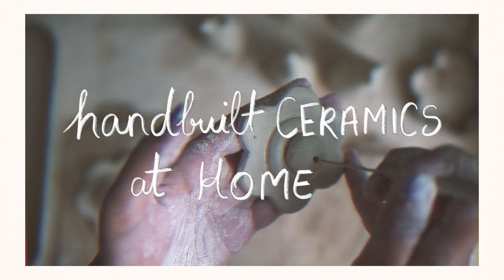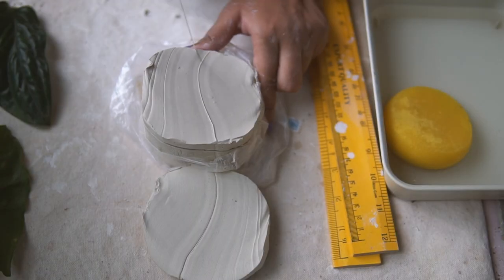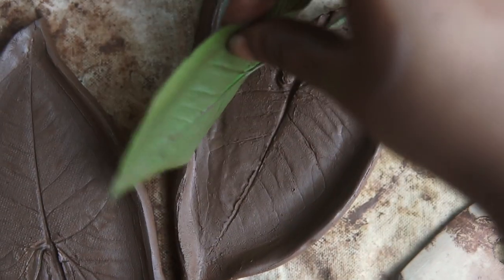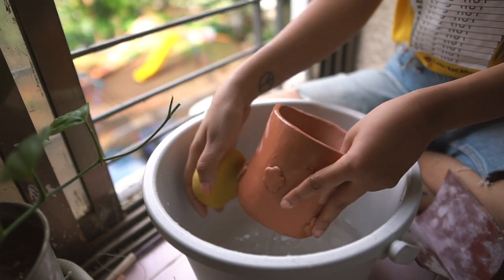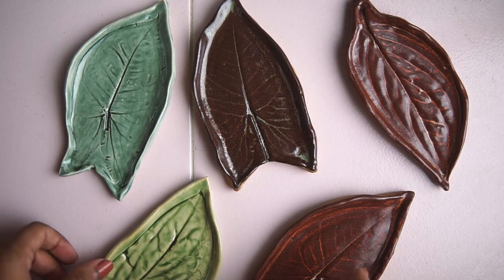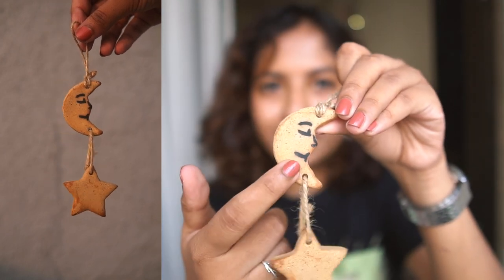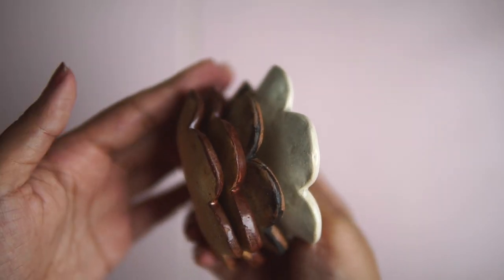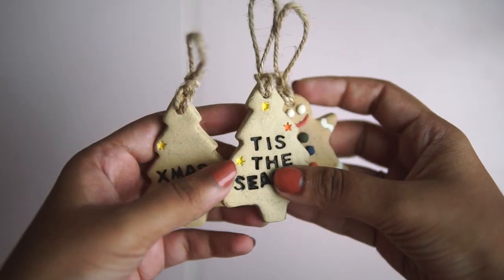Creating (handbuilt) Ceramics at Home 🙌🏽 | full small batch pottery process (no wheel)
💁🏽‍♀️ ᴀʙᴏᴜᴛ ᴍᴇ
I was born in Mumbai (Bombay back then!) but my roots are in Goa. I've existed on the internet since my teens - I'm now in my late twenties. I enjoy beauty, dressing up, cooking, tea (particularly masala chai), urban gardening & the company of my four cats. I also enjoy making things & run a small business, Studio Bahia featuring jewellery, ceramics & more (all made by me). This channel is an extension of those things. Make yourself a tea or coffee, get in a comfy chair & maybe stay a while?

☕ ᴍᴇᴍʙᴇʀs
Thank you to Tejas, Ashima, Karan, Ishani & other members for helping to make this video possible!
Sign up to be a supporter of my channel - the most affordable tier costs as much as two cornershop samosas 🥟 & you get perks like viewing my videos early (+ along with my gratitude!)

🕒 sᴋɪᴘ ᴛᴏ ᴀ sᴇᴄᴛɪᴏɴ
intro 0:00
handbuilding - white clay 0:16
handbuilding - brown clay 4:51
sponging 8:16
first (bisque) firing 9:08
decorating with underglaze; glazing 9:44
second (glaze) firing (not shown)
showing the collection 12:23
opening custom orders 16:30
showing the collection continued 19:20
christmas collection preview 23:20

subs right now - 20k